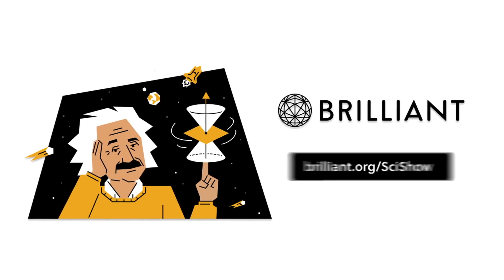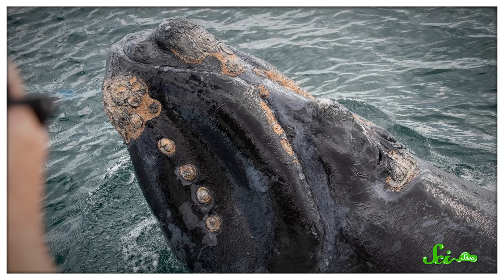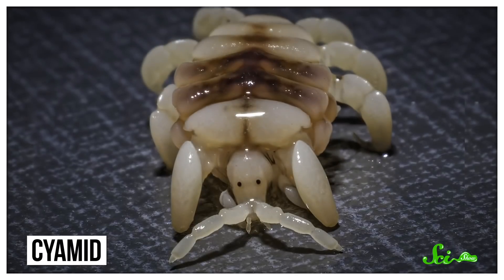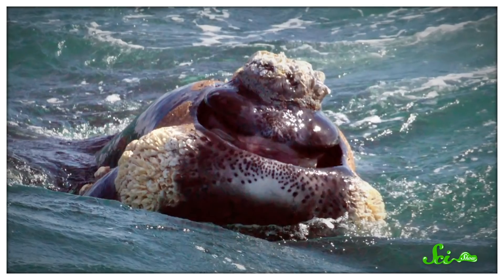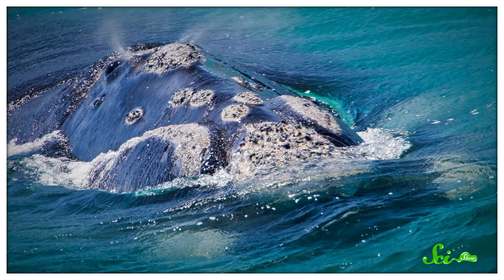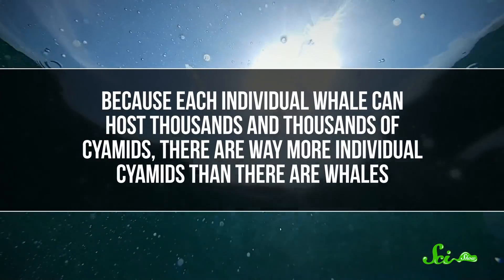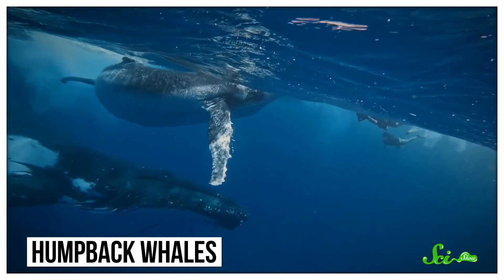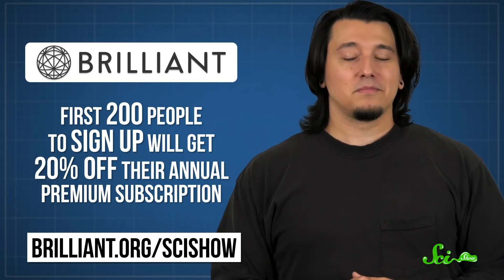What are the White Crusts on Whales? You Won't Believe Your Eyes!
Ever wondered what those white patches on whales are? You might think they're just weird skin growths, and you’re not wrong. But when you look closer, these patches are crawling with tiny stowaways! Learn all about these mysterious passengers in a new episode of SciShow, hosted by Michael Aranda!